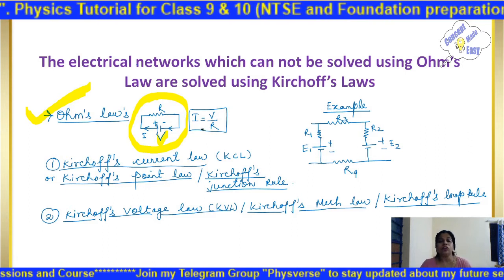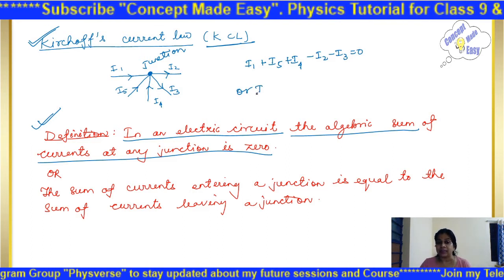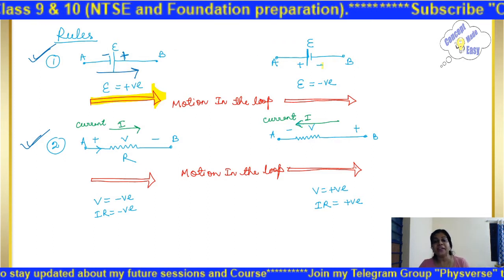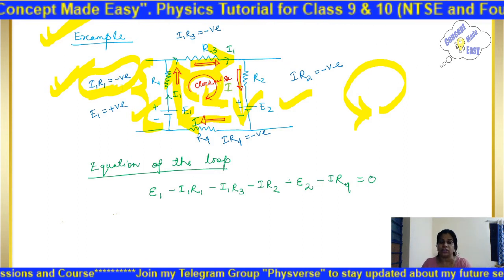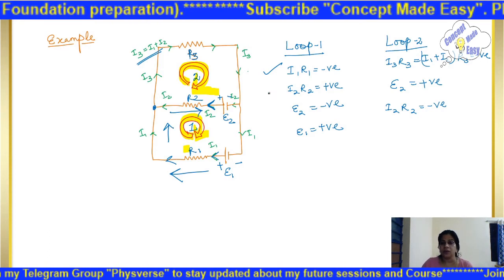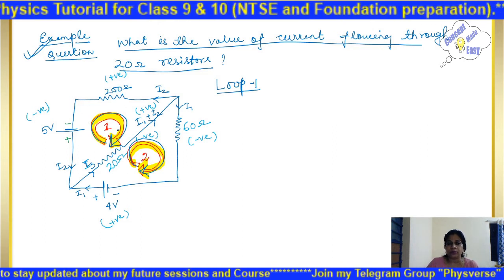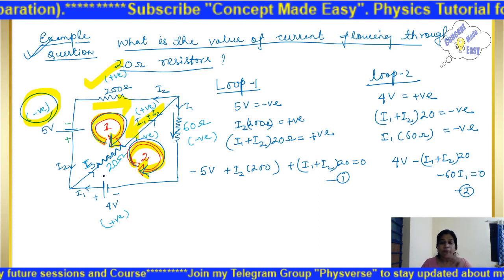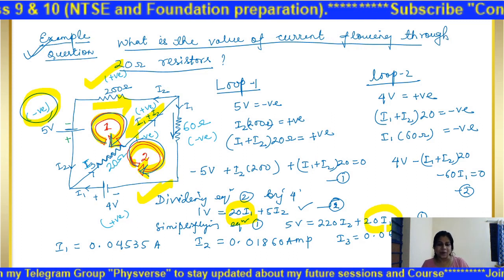KCL and KVL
In this video on KCL and KVL, the conceptual part of Kirchoff's Current Law and Kirchoff's Voltage Law is explained in an easy to understand way. This video will be useful for
(a) Students preparing for JEE / NEET of Class 9 to 12
(b) Engineering students